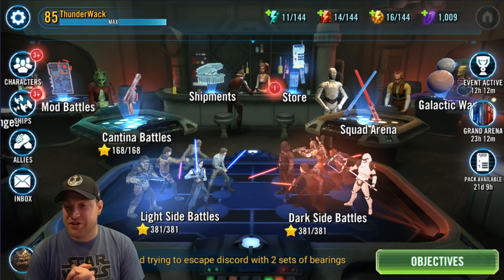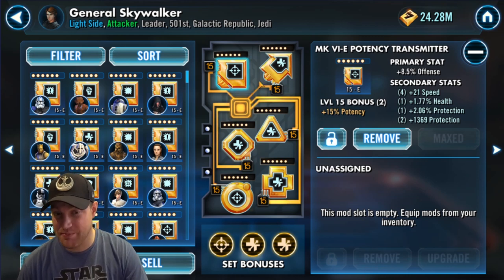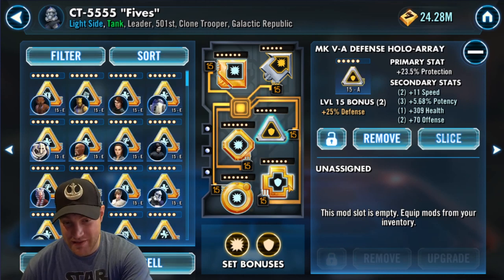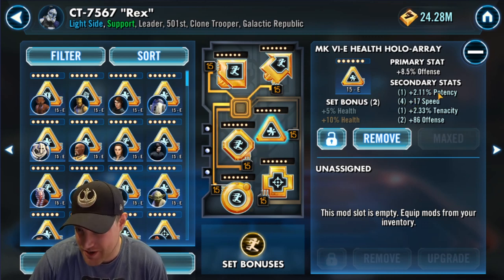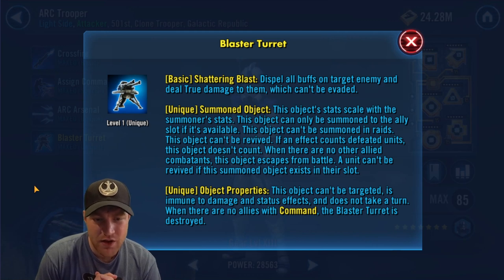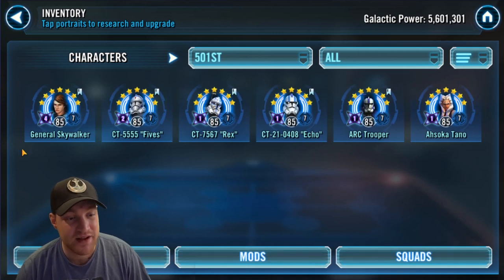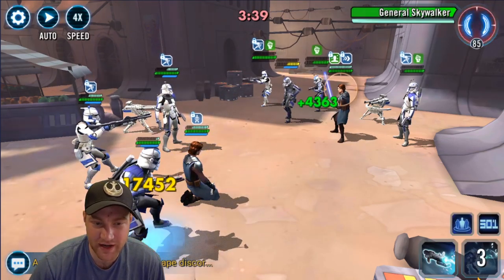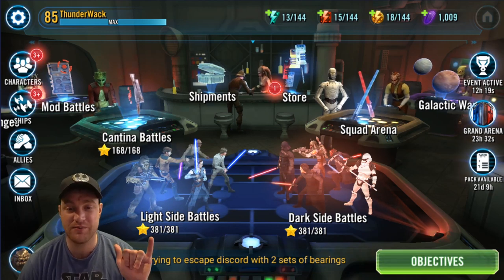How to Mod the General Skywalker 501st Team! Star Wars Galaxy of Heroes | SWGoH